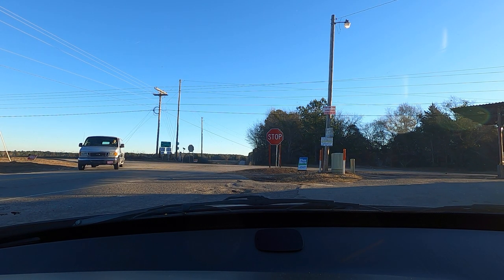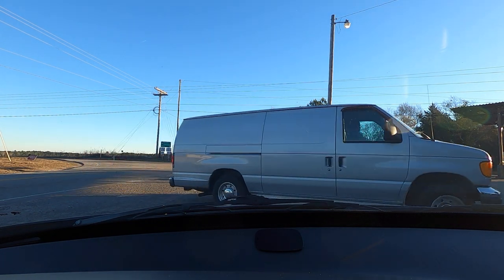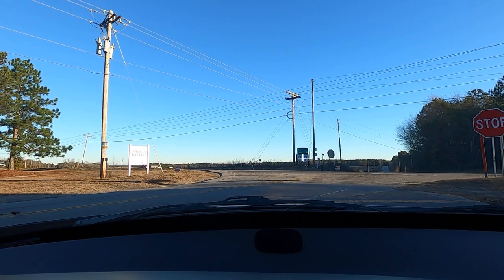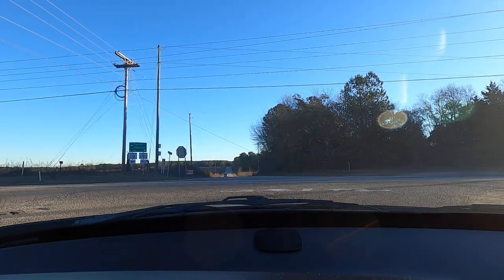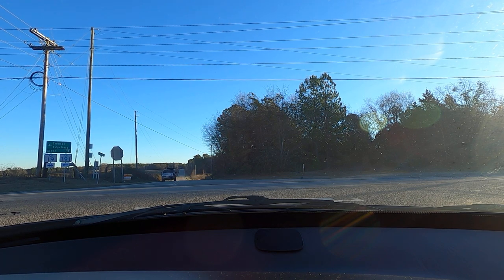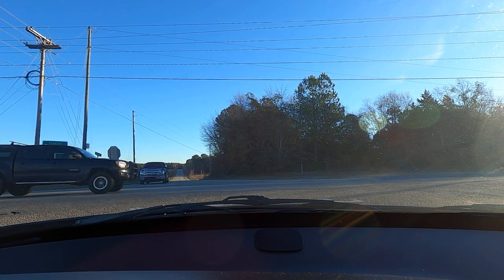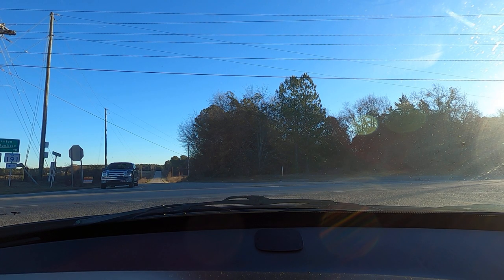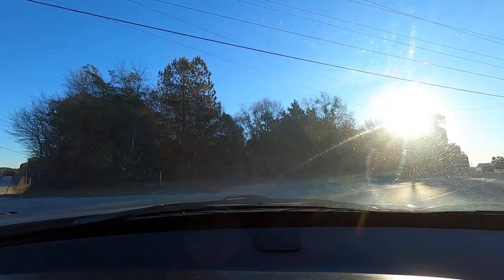1995 Volvo 480 Turbo Driving Video Exhaust Limited Edition Test Drive For Sale on BAT Auction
Now Available for Bid on Bring A Trailer!

Another rare offering from Car Cave USA - A Volvo 480 Turbo Phase II Celebration!  This unique hatchback is stored in our Aiken, SC climate controlled showroom.  The inventory shown is 100% owned, maintained, and driven by us here at Car Cave USA.  For more pictures, financing, information, and to view our offerings please

Aesthetically the 480 looks like David Hasselhoff's Knight Rider hooked up with a Volvo in the 80's.  The resulting marriage of Knight Rider and Volvo shocked the 1986 Geneva Motor Show crowd.  Volvo deviated from their typical model design yet the distinguished Volvo grill remained.  The 480 had a unique wedge shape, pop-up headlights, hatchback, and rear bucket seats that will remind you why I Love the 80's!  Although less than 80,000 units were were produced, it was the beginning of the end for rear wheel drive at Volvo.  A project Codenamed "Galaxy" started with the front wheel drive 480, a first from Volvo.  Galaxy was a planned phased roll out of and entire front wheel drive platform to replace the rear wheel drive lineup.

The Volvo 480 Turbo came with Lotus designed suspension and a Porsche tuned engine.  Here we have a very special model, the Collection, which was produced in a limited number of only 480 examples.  This Collection is number 44 of 480 and one of the lowest mileage examples still in existence.  Originally sold at Karl Theis Volvo in Munich, Germany on August 30, 1995 to Schnee Wine and Design of Reppenstedt, Germany.  The original dealer serviced the Volvo for many years with a full maintenance file and service book.  Maintenance receipts and inspection records show this vehicle stayed in Germany until 2015 when the first inspection record in Poland appears.  The Polish history is documented with inspection records and maintenance receipts.  The Volvo did make a trip to Italy in the spring of 1999 where the owner received a traffic ticket in Padua.  Yes, the traffic ticket, original manuals, service book, receipts, and technical inspections go with the sale.  Recent maintenance includes a suspension rebuild with Bilstein shocks and struts, CV Axle, and ABS sensor.

This 1995 Volvo is shown in Dark Grey Metallic (Paint Code 323), Grey Carpet, and Migrano Grey Leather Upholstery.  A stunning color combination that matches the Pictor Light Metal 15" wheels and clear front lenses.  The 1.7L Turbocharged Inline-4 is mated to a 5-speed manual transmission that moves smoothly through the gears.  A pleasure to drive from the comfortable cockpit sitting in heated supple leather.  From the driving position you will be amazed with the push button HVAC controls, huge assortment of gauges, modern yet user friendly Info Center, and the glowing green and red lighting throughout the dash.  The Info Center shows digital readouts for Average Fuel Economy, Instantaneous Fuel Economy, Average Speed, Range, Oil Temp, Engine Temp, and Exterior Temp.  Rear seat passengers will sit comfortably in leather bucket seats, store their Sony Walkman in the middle console, and pop open a back window for air flow.  While the 480 still retains analog gauges for Voltage, Oil Pressure, and Boost Pressure plus some of the funkiest door locks we've ever seen.  Plenty of modern features keep you comfy including Air Conditioning and Heated Seats.  Volvo wanted to make sure you were never in the dark and included a combination of pop-up halogen headlights, driving lights, fog lights, and rear fog lights.  Music is played through a Blaupunkt Lausanne CD player and factory component speakers in the front doors.  Recent maintenance includes a fluid and filter change.  A new battery was installed at Super Akumulatory of Krakow in September of last year.

Data Plate Information:
Interior Code 2346 = Grey Carpet with Migrano Grey Leather
Exterior Paint Code 323 = Dark Grey Metallic

Features:
Air Conditioning
Power Windows
Power Locks
Power Mirrors
Door Lock Lighting
Volvo Burglar Alarm
Tinted Glass
Pop-up Headlights
Inside Gas Tank Release
Fog Lights
Driving Lights
Reverse Light
Rear Fog Lights
Third Brake Ligths
Front Spoiler
Seat Belt Reminder
Delayed Interior Lighting
Controlled Dashboard Lighting
Tachometer
Electronic Info Center
Oil Pressure Gauge
Voltmeter
Glove Box Lighting
Luggage Compartment Lighting
High Beam Alarm
Height Adjustable Driver's Seat
ABS
Traction Control